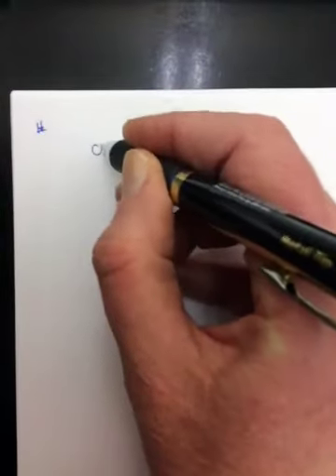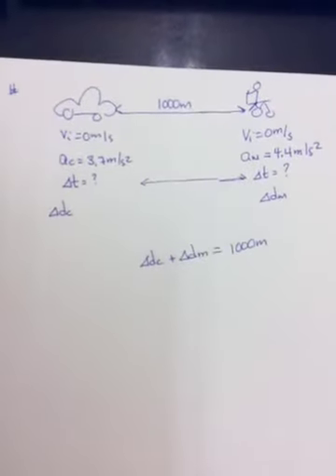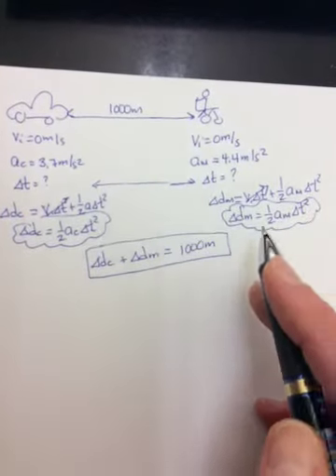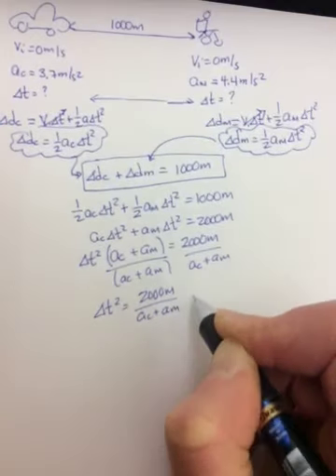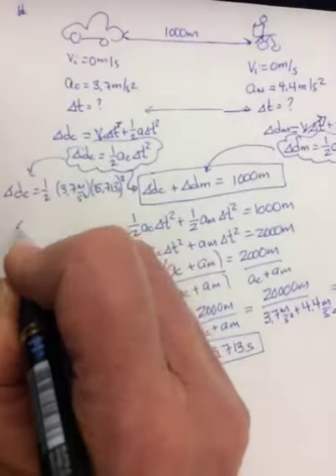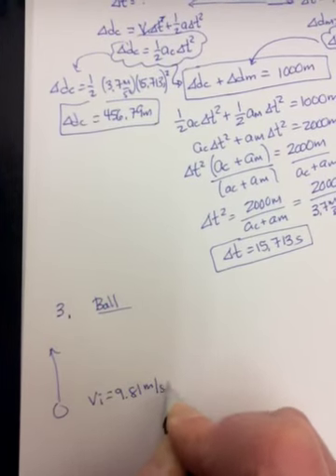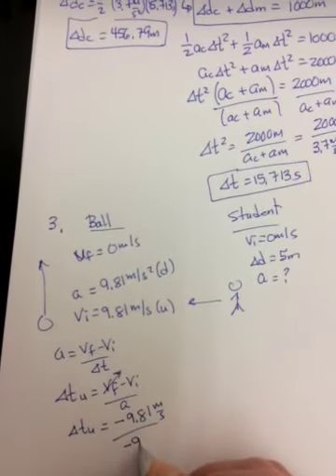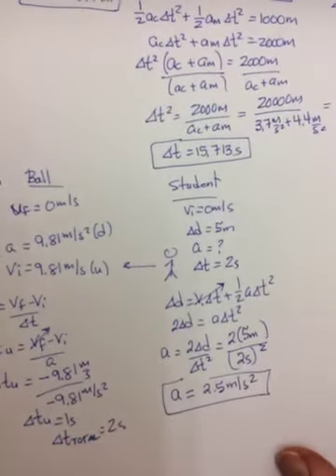Physics 11 The Last Of the Acceleration Questions # 1 & 3